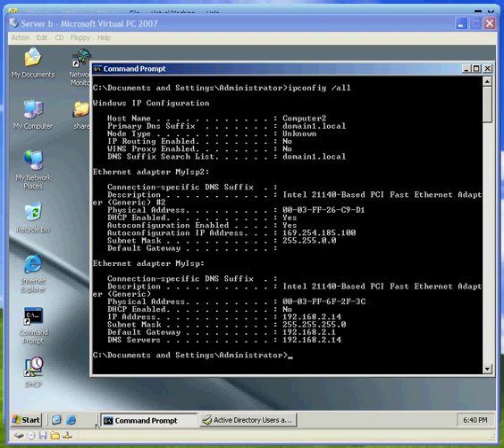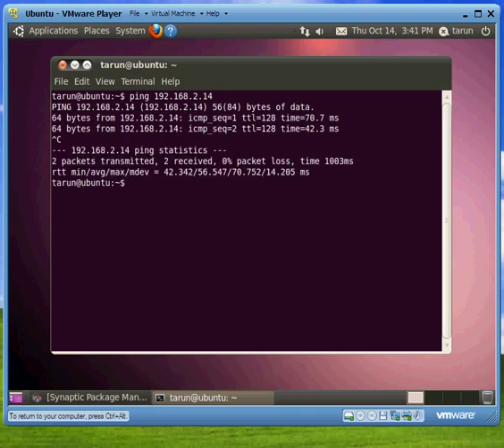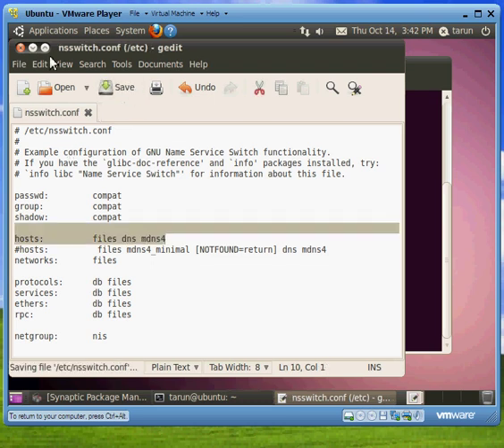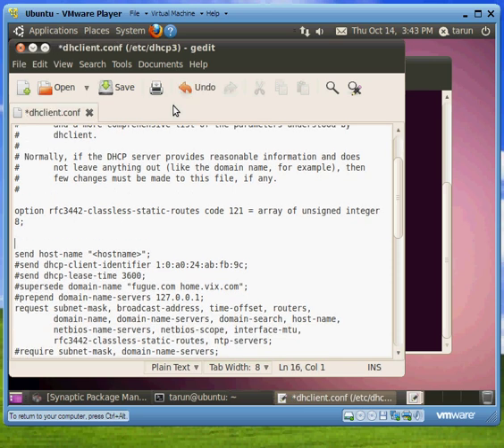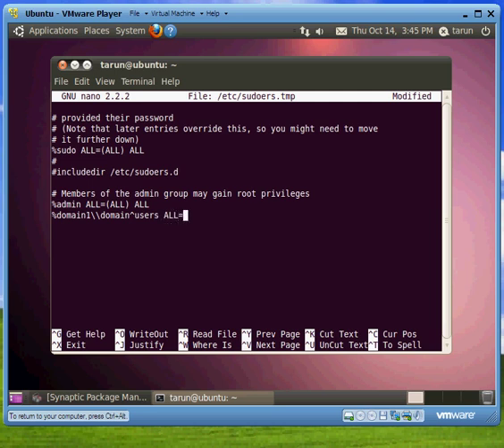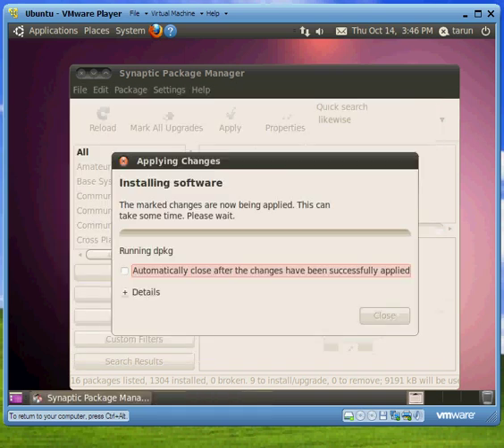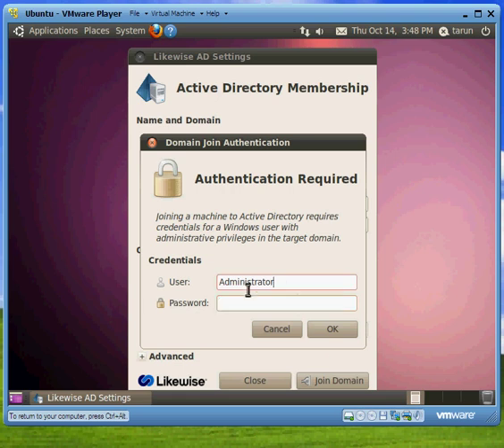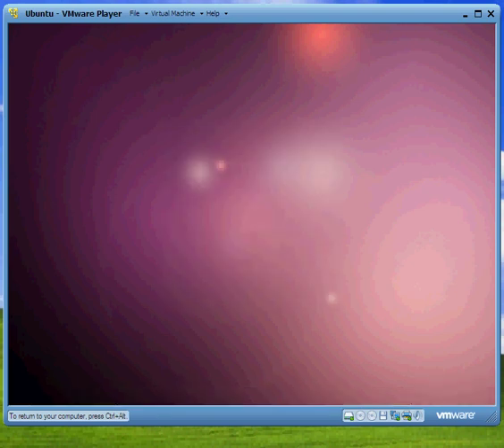How to join Ubuntu Linux in Microsoft Active Directory Domain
If this video helps then Please rate the video and leave your comments as well.